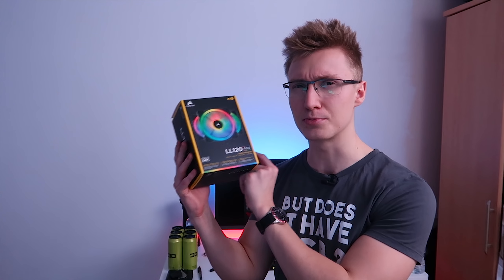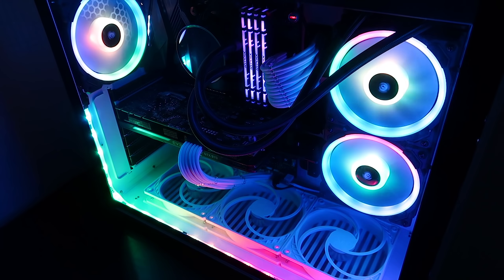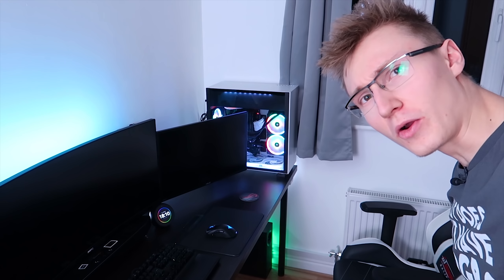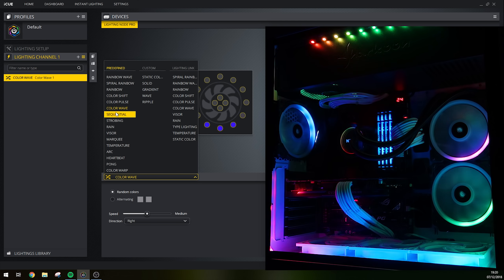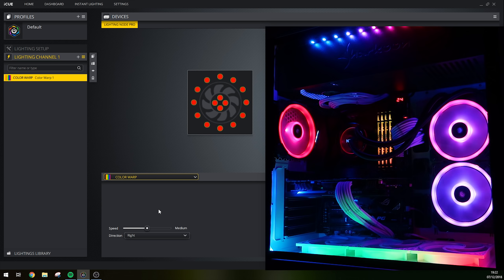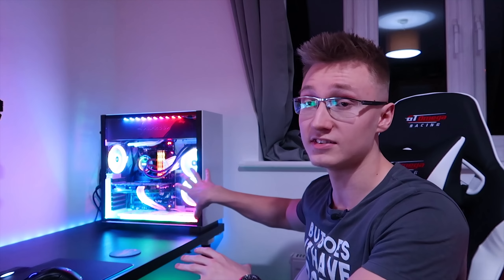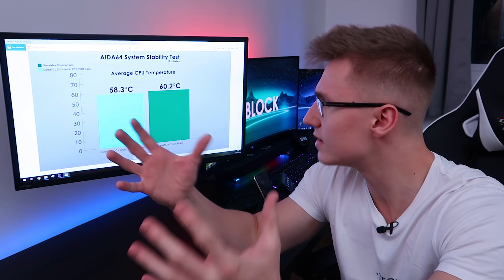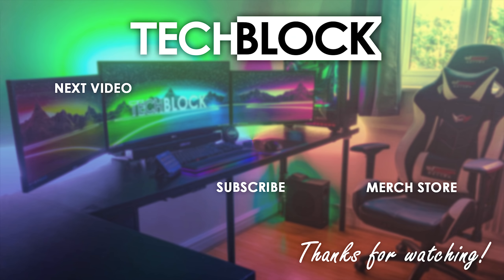Corsair LL120 RGB Lighting Showcase + Thermal Performance (Before & After)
Today I take a look at various lighting effects on the Corsair LL120 fans and run a few stress tests/benchmarks for the CPU & GPU!

This was my first time gathering data on HWMonitorPro and putting that data onto a graph that I made in Adobe Illustrator. Hopefully my graphs and presentation of benchmarking data improve over time! :)

1. Microsoft Windows 10 Pro

- Corsair LL120 Fans on Amazon
- Arctic P12 PWM Fans on Amazon

- NZXT Internal USB Hub on Amazon
- NZXT Hue+ on Amazon
- NZXT Kraken X52 on Amazon
- AMD Ryzen 7 2700X on Amazon
- ASUS X470 ROG CROSSHAIR VII HERO on Amazon
- HyperX DDR4 Predator RGB on Amazon
- XPG SX8200 M.2 NVMe SSD on Amazon
- Sharkoon Pure Steel PC Case on Amazon

- Headset on Amazon
- Bestek Monitor Mount on Amazon
- ASUS Monitors on Amazon
- PC Case on Amazon